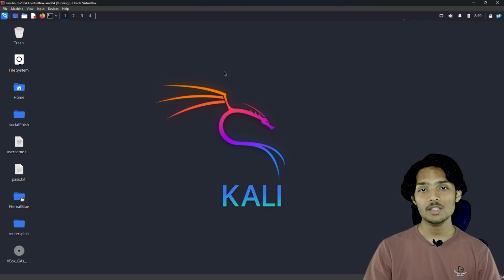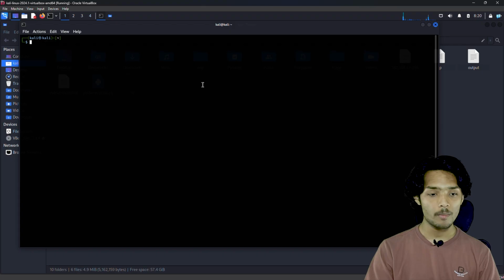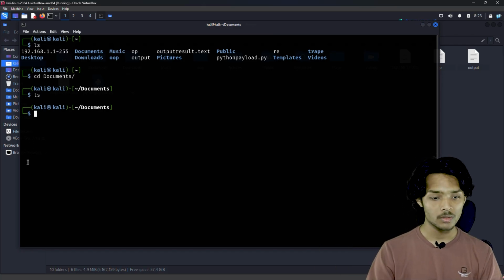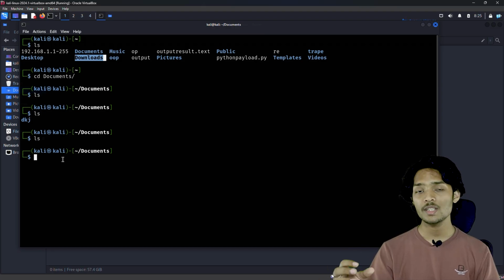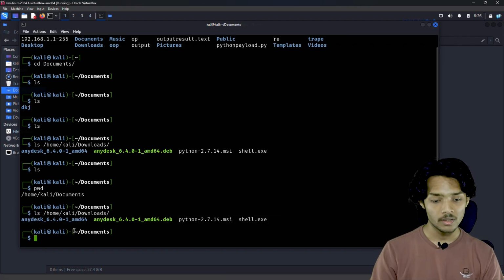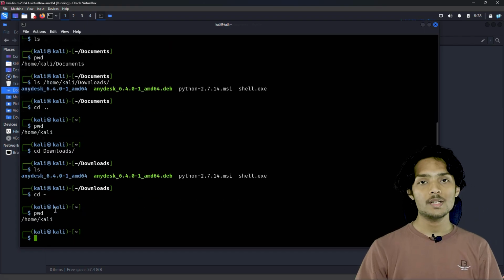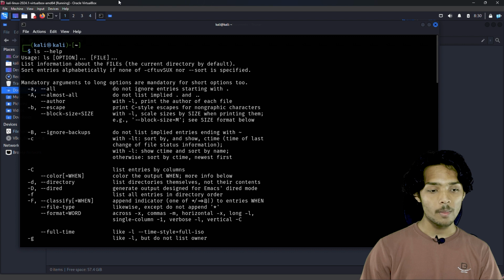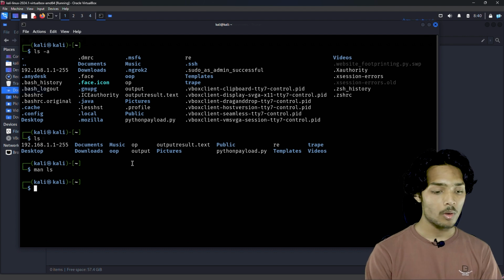Exploring Directories in Linux